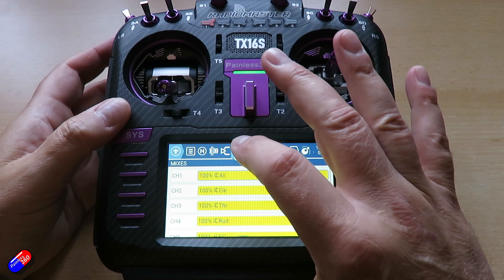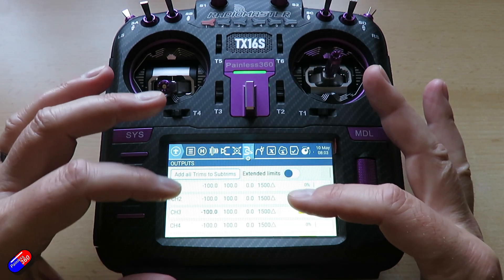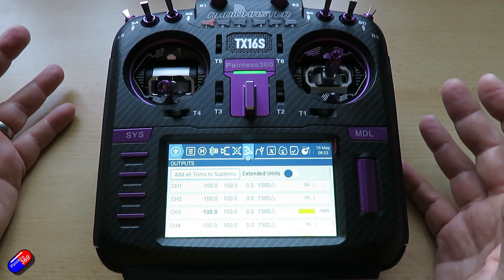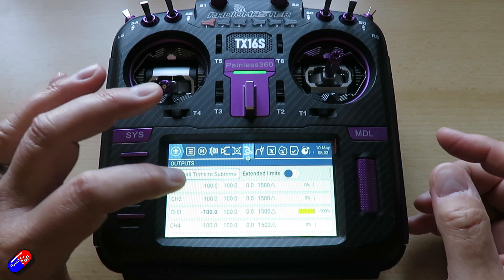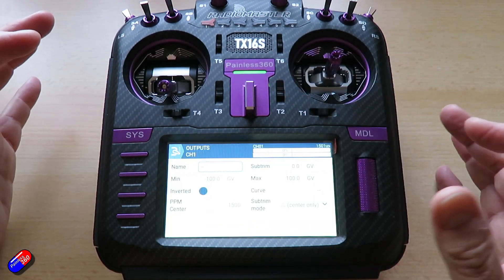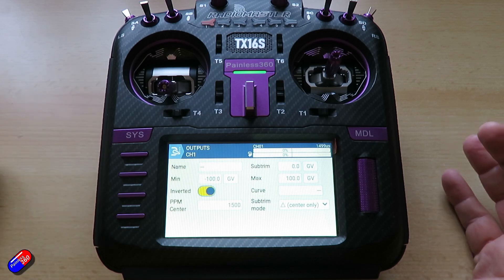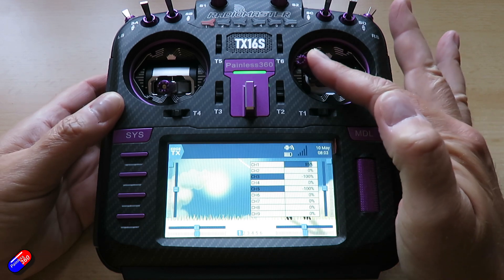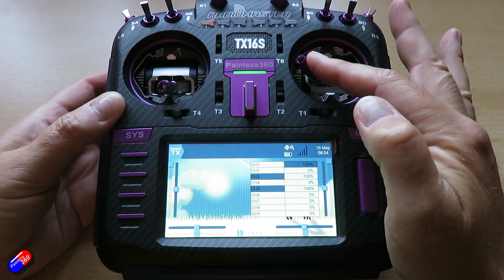How to reverse a channel or control (EdgeTX for Beginners 2025)